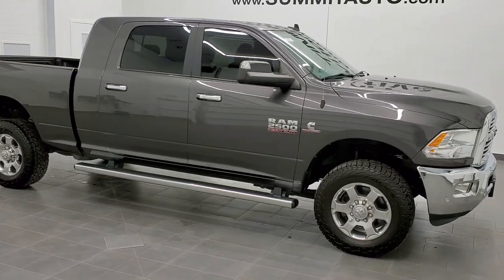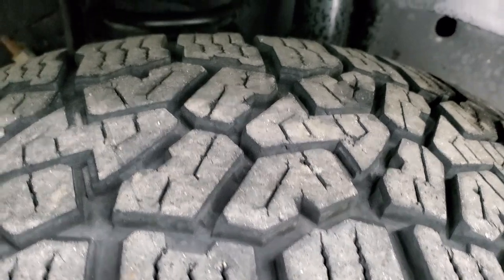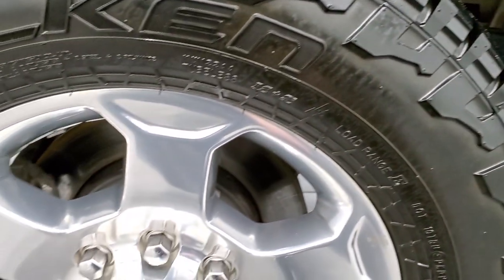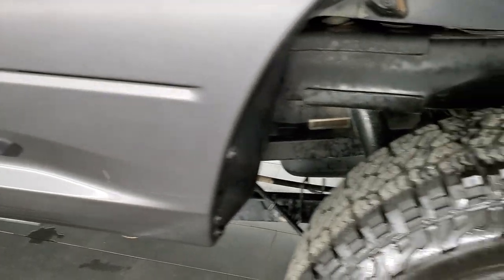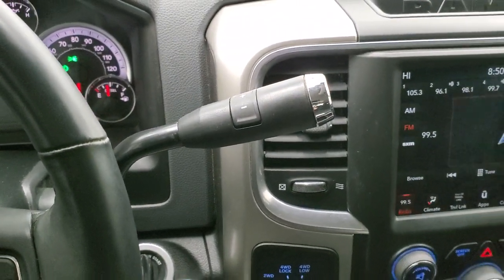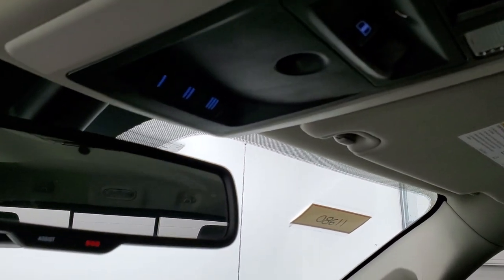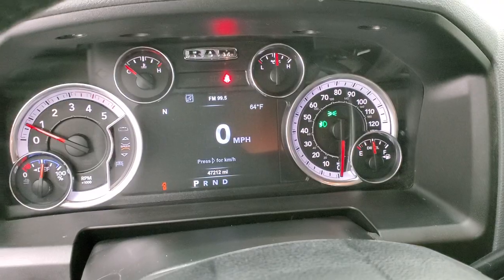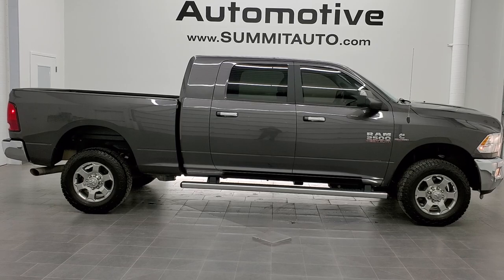2018 RAM 2500 MEGACAB BIG HORN 6.7L CUMMINS DIESEL GRANITE CRYSTAL WALK AROUND REVIEW 11280 SOLD!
This 2018 RAM 2500 MEGACAB MEGA-CAB MEGA CAB SHORTBOX BIG HORN CUMMINS DIESEL IN GRANITE CRYSTAL METALLIC FOR SALE IN FOND DU LAC OSHKOSH WISCONSIN 54935 is the vehicle we did walk around review of today.

Thank you for checking out this video of this 2018 RAM 2500 MEGACAB MEGA-CAB MEGA CAB SHORTBOX BIG HORN CUMMINS DIESEL IN GRANITE CRYSTAL METALLIC FOR SALE IN FOND DU LAC OSHKOSH WISCONSIN 54935

STOCK: 11280
PRICE: $50,999
MILES: 47,200
MAKE: RAM
MODEL: 2500
VIN: 3C6UR5ML2JG409372
LOCATION: FOND DU LAC OSHKOSH WISCONSIN, 54937 TRUCKS ON 41

1 OWNER! CLEAN TITLE HISTORY! 6.7 Liter Cummins Diesel, Mega Cab Full Four Door Crew Cab Megacab, Short Box 6 1/2 Foot Shortbox, Big Horn Package, 6 Speed Automatic Transmission with Optional Manual Tap Shift, Turn Dial 4x4 Four Wheel Drive 4WD, Factory GPS Navigation System, Reverse Backup Camera Rearview Camera, Power Driver's Seat, Dual Heated Seats, Non Smoker, Gray Cloth Seats, Bucket Seats, Full Towing Package with Receiver Trailer Hitch, Wiring and Transmission Cooler Tow Package, 5th Wheel And Gooseneck Hitch Prep Package Fifth Wheel Goose Neck, Factory Brake Controller, Factory Exhaust Brake, Fold Up Tow Mirrors, Heat Power Mirrors, Power Fold in Power Mirrors with Built-in Directional Signals, Electronic Stability Control Traction Control ESC, 3.42 Gears With Anti-Spin Differential, Falken Wildpeak A/T LT285/65 R18 Tires, Factory Polished Aluminum Rims Premium Wheels, Four Wheel Disc Brakes, Factory Chromed Stepbars, Spray-in Bedliner, Bedrail Covers, Fog Lights, LED Bed Lighting, Sonar with Front and Rear Bumper Sensors, Locking Tailgate, Chrome Trimmed Grill, AM / FM Radio Tuner, Sirius/XM Satellite Radio Capabilities Sirius / XM, Uconnect (R) 8.4 AM/FM System 8.4 Inch Touchscreen with AM/FM, 7-Inch Multi-View Display, SOS / Assist System, U Connect Hands Free Bluetooth Hands-Free Phone System Blue Tooth, Android Auto Compatible, Apple Car Play Compatible, Auxiliary MP3 Jack Portable Audio Connection, USB Jack Portable Audio Connection, Keyless Entry with Factory Remote Start, Power Sliding Rear Window, Adjustable Height Seatbelts, Driver and Passenger Front Air Bags, L.A.T.C.H. Child Safety System, Side Curtain Air Bags SRS Safety Restraint System, Heated Steering Wheel Multi-Function Steering Wheel Controls, Homelink System with Three Programmable Buttons for Garage Doors, Lighting Systems & Security Systems, Compass, Outside Temperature Display and Mileage Display, Factory All Weather Floormats, Air Conditioning AC, Cruise Control, Power Locks, Power Windows, Tilt Steering Wheel, Automatic Headlights Autolamp, 115V / 150W Auxiliary Power Outlet, 5 Year / 100,000 Mile Remaining Powertrain Factory Warranty, Whichever Comes First, Granite Crystal Metallic Clearcoat, ONE OWNER! CLEAN AUTOCHECK! Very very clean inside and out! This is one of the sharpest 2018 Ram 2500 mega-cab shortbox 3/4 ton diesel trucks on our lot! Make your move before this super clean 4wd is gone!

STOCK: 11280
PRICE: $50,999
MILES: 47,200
MAKE: RAM
MODEL: 2500
VIN: 3C6UR5ML2JG409372